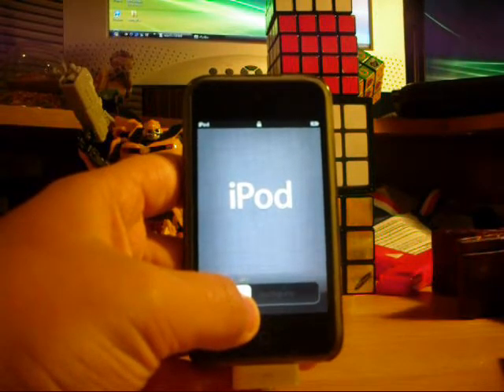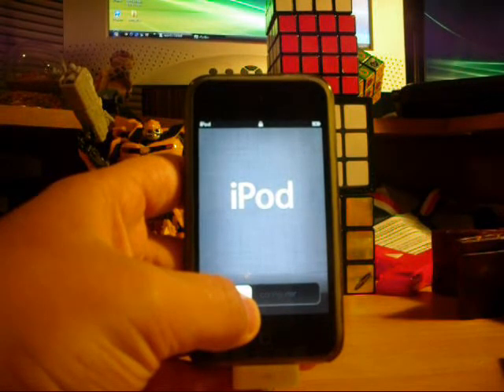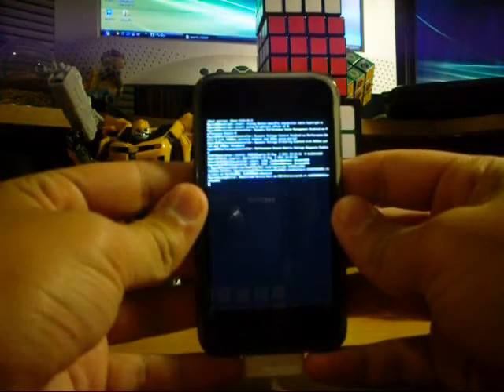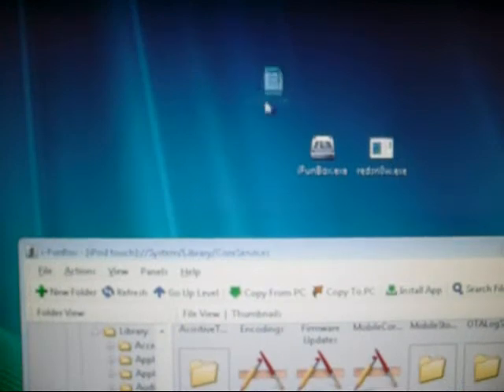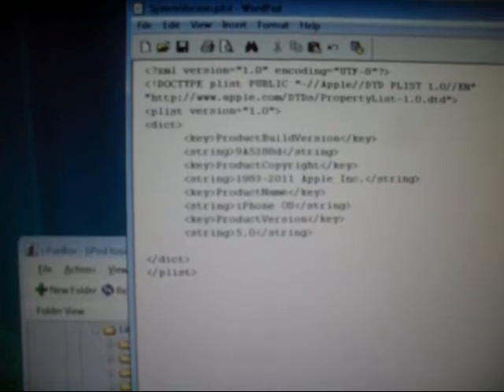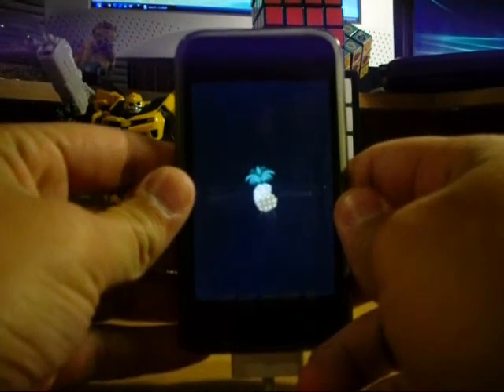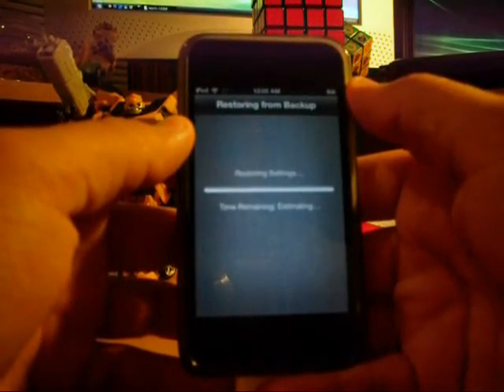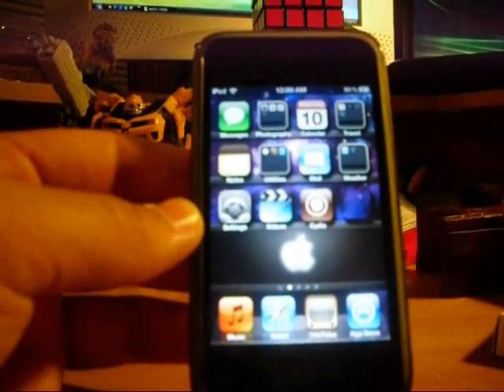How to get iOS 5 beta 5 without UDID activation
*at the time this video was being filmed several links to the iOS 5 beta 5 firmware were broken.  i have looked at several other sites but their links were broken too.  if your device's firmware has a broken link search "ios 5 beta 5 direct links" in google to try and find one